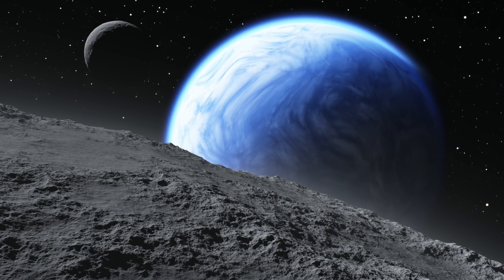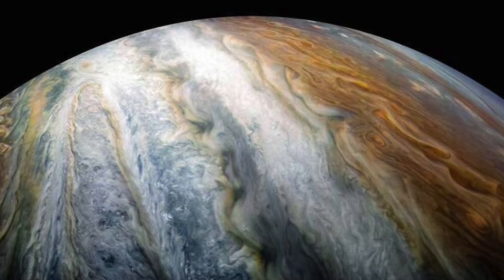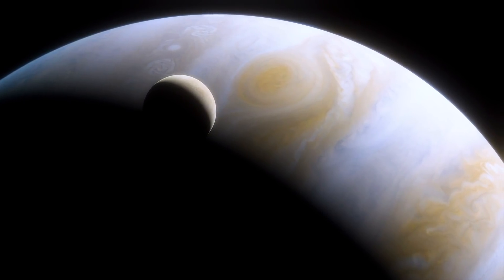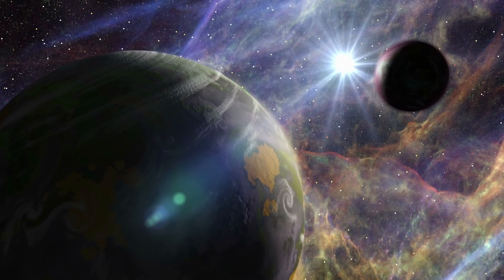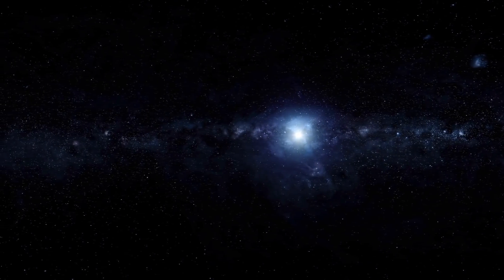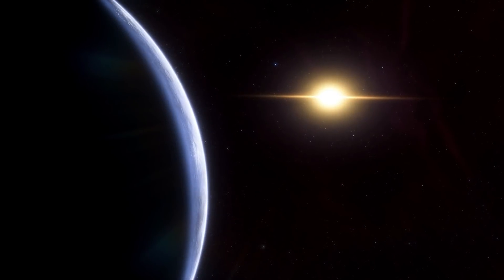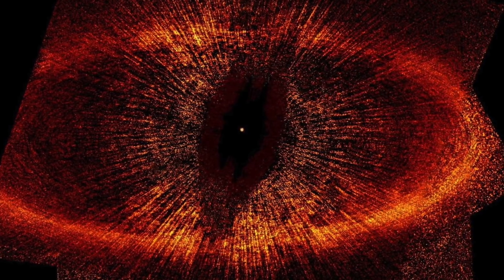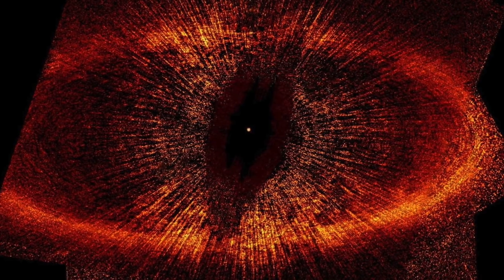NASA’s $1 Billion Jupiter Probe Just Sent Back Stunning New Photos Of Jupiter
NASA's $1 billion Jupiter probe sent back stunning new photos of Jupiter. Today, we take a look at these stunning new photographs sent back from a Jupiter probe.

Outer Space is referred to as “the vast unknown” for a good reason. We’ve made so many developments in the last twenty years, and still, somehow, we know so little. In the grand scheme of things, we have really only barely scratched the surface with space exploration and knowledge.